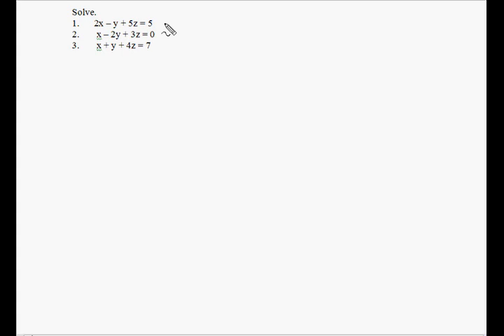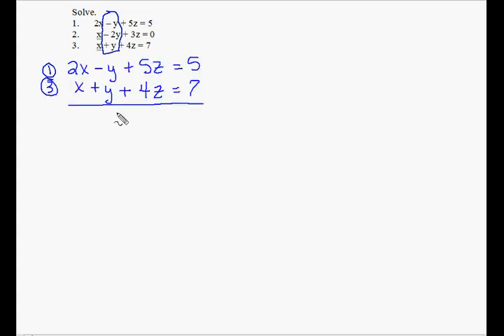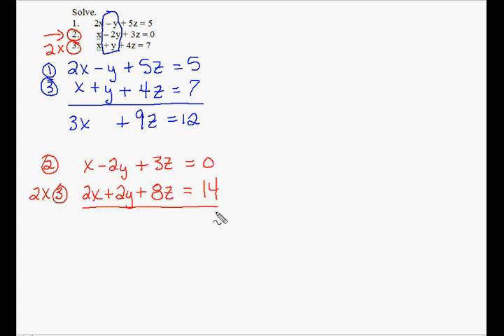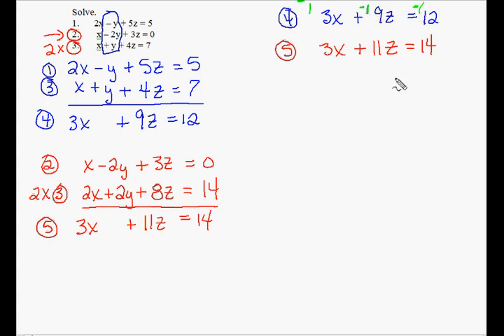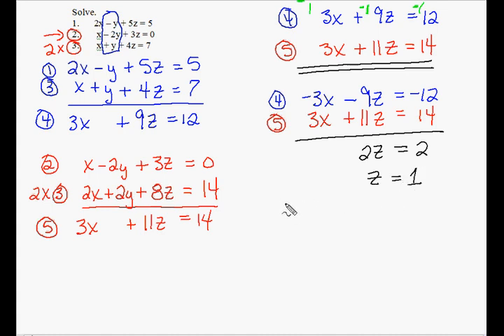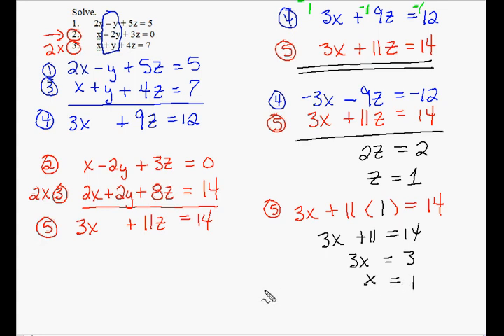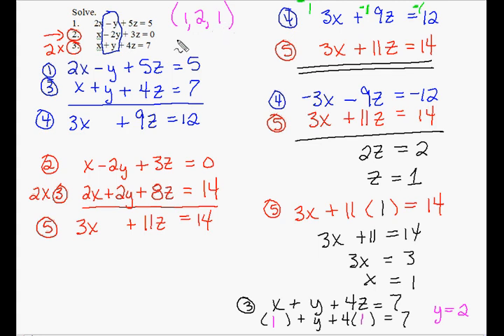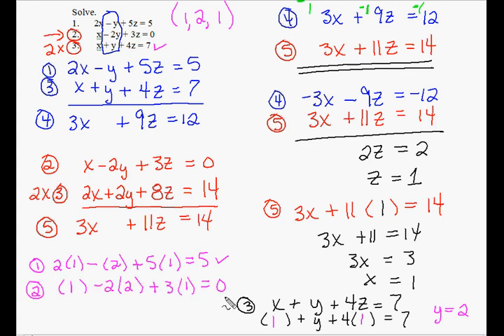16f System of Equations with 3 equations 3 unknowns example 4